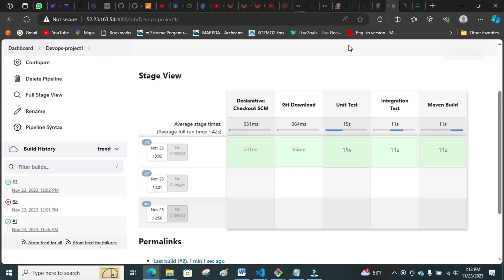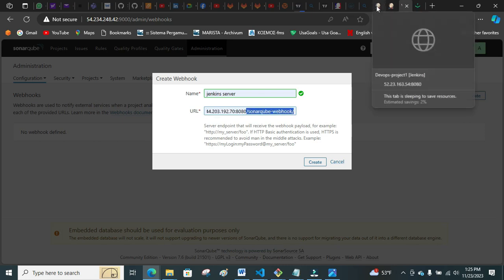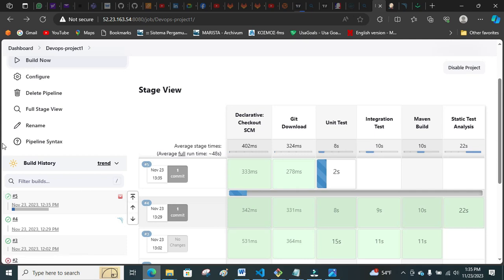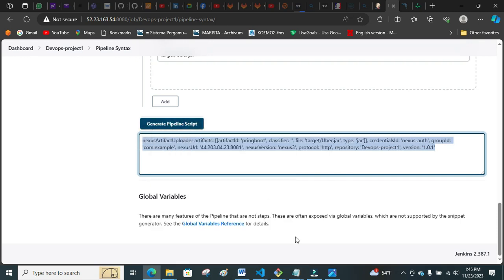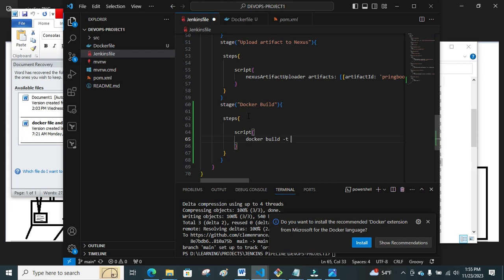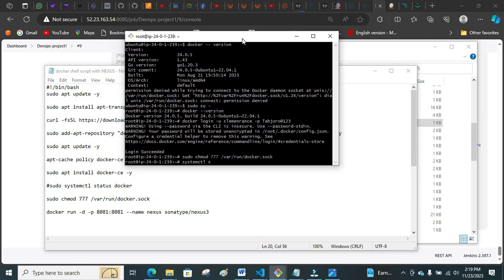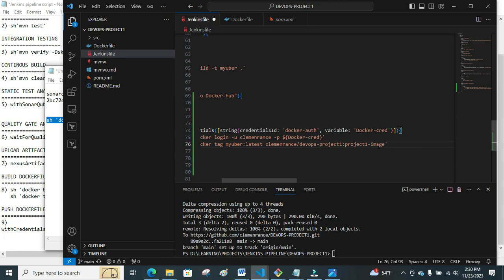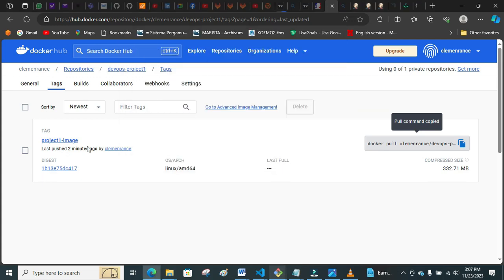REAL INDUSTRY PIPELINE PART TWO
Pushing artifact to sonarqube and Nexus and Dockerising the artifact.

scripts for the Jenkins file

UNIT TESTING
2) sh'mvn test'

INTEGRATION TESTING
3) sh'mvn verify -DskipUnitTests'

CONTINOUS BUILD
4) sh'mvn clean install'

STATIC TEST ANALYSIS
5) withSonarQubeEnv(credentialsId: 'sonar-api'){
                      sh 'mvn clean package sonar:sonar'

QUALITY GATE ANALYSIS
6) waitForQualityGate abortPipeline: false, credentialsId: 'sonar-api'

UPLOAD ARTIFACT
7) nexusArtifactUploader artifacts: [[artifactId: 'springboot', classifier: '', file: 'target/Uber.jar', type: 'jar']], credentialsId: 'nexus-api', groupId: 'om.example', nexusUrl: '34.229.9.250:8081', nexusVersion: 'nexus3', protocol: 'http', repository: 'demoapp-release', version: '1.0.3'

BUILD DOCKERFILE
8) sh 'docker build -t myuber .'
   sh 'docker tag myuber:latest clemenrance/cicd-images:myfirstdockerimage'

PUSH DOCKERFILE TO DOCKERHUB
9)
withCredentials([string(credentialsId: 'dockerhub_cred', variable: 'dockerhub_cred')]){
                        sh 'docker login -u clemenrance -p ${dockerhub_cred}'
                        sh 'docker push clemenrance/cicd-images:myfirstdockerimage'